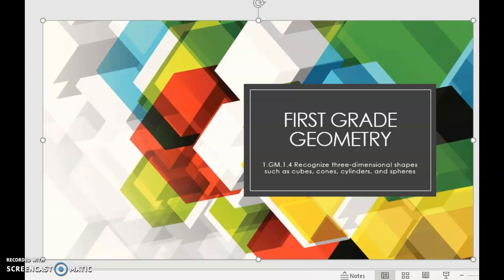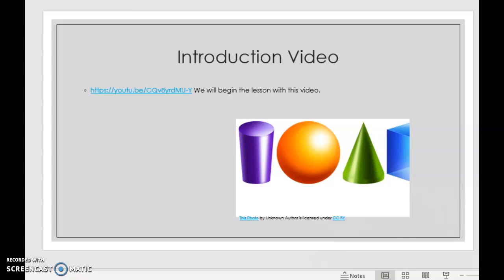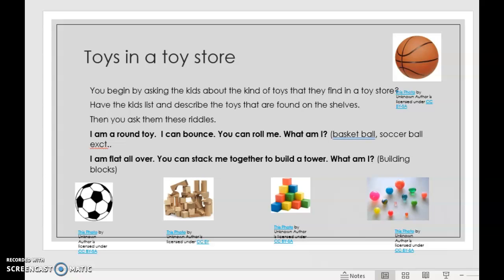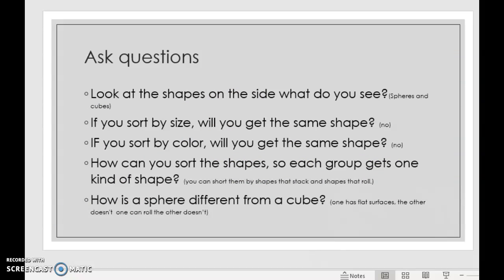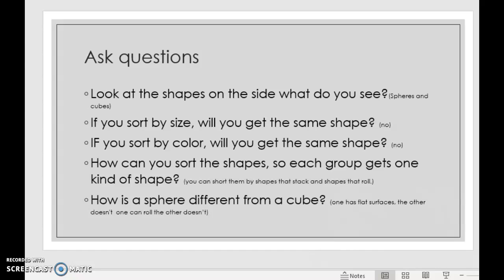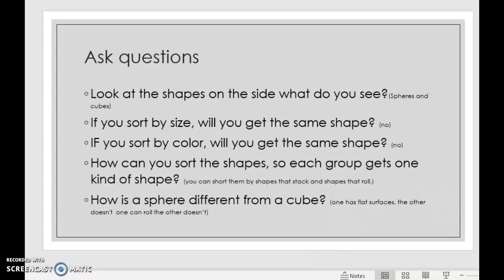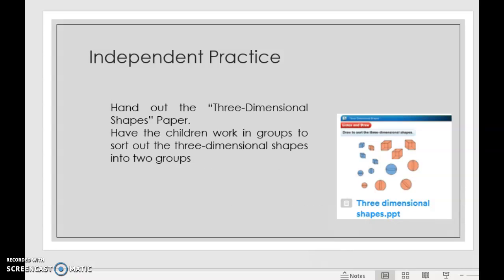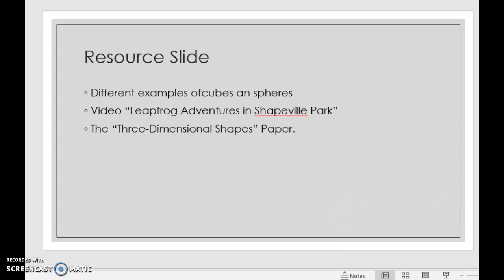first grade geometry